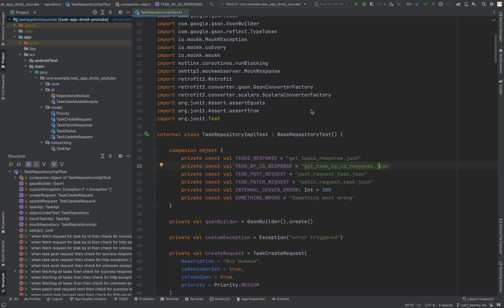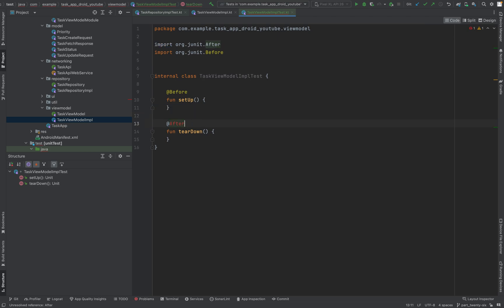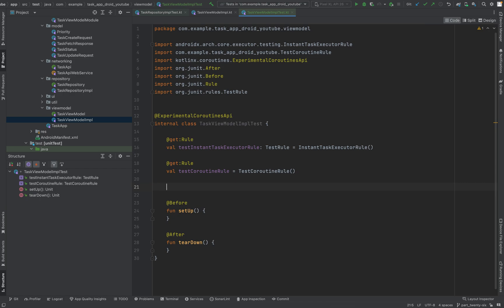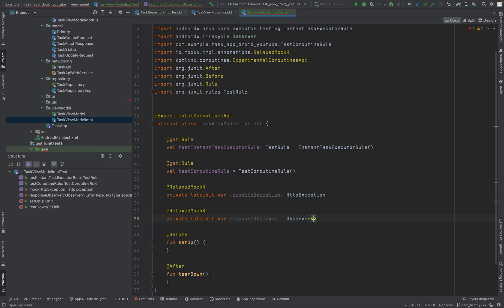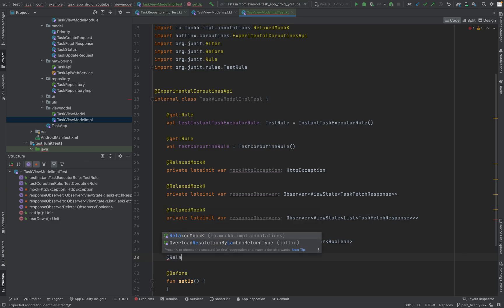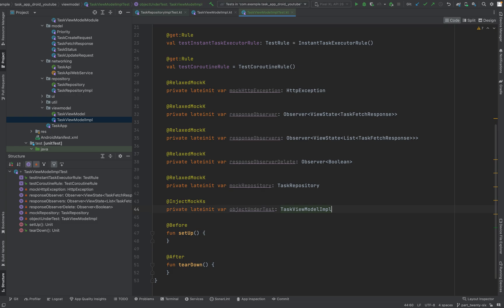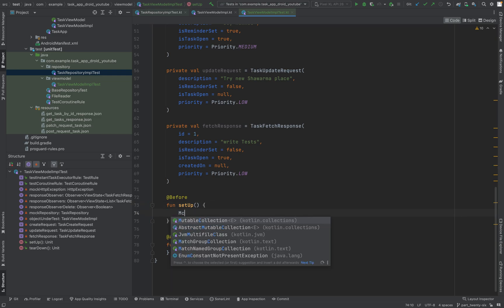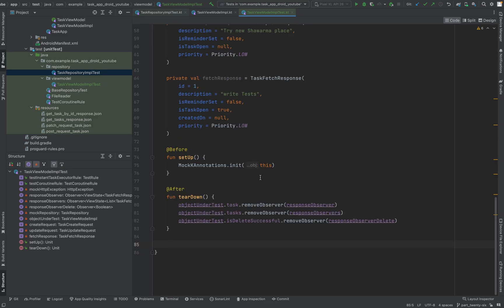Android MVVM CRUD Tutorial - PART 26 | Setting Up TaskViewModelImplTest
In this video, we show how to prepare the TaskViewModelImplTest class for unit testing in an Android MVVM app. You’ll learn how to set up necessary fields, mock dependencies, and create methods for effective testing. By the end, your TaskViewModelImplTest class will be ready for detailed unit tests.

Android MVVM CRUD PART 26 | Test Setup for TaskViewModelImpl
TaskViewModelImplTest Setup | Android MVVM PART 26 Tutorial
Android MVVM Tutorial | PART 26 | TaskViewModelImplTest Setup
Android MVVM PART 26 | Setting Up TaskViewModelImplTest for Testing
MVVM CRUD PART 26 | Set Up TaskViewModelImplTest in Android
Android MVVM PART 26 | TaskViewModelImplTest Setup for Unit Tests
TaskViewModelImplTest in Android MVVM | Setup Guide PART 26
Android MVVM CRUD PART 26 | TaskViewModelImplTest Test Setup
TaskViewModelImplTest Setup | Android MVVM PART 26
PART 26: Android MVVM | Setup TaskViewModelImplTest for Unit Testing
TaskViewModelImplTest Setup Explained | Android MVVM PART 26
Android MVVM CRUD PART 26 | Preparing TaskViewModelImplTest
TaskViewModelImplTest Setup for Testing | Android MVVM PART 26
Android MVVM CRUD | TaskViewModelImplTest Setup Tutorial PART 26
Setting Up TaskViewModelImplTest | Android MVVM PART 26
Android MVVM CRUD PART 26 | Prepare TaskViewModelImplTest for Unit Testing
TaskViewModelImplTest Setup in Android | MVVM CRUD PART 26
Android MVVM PART 26 | TaskViewModelImplTest Setup Explained
Setting Up TaskViewModelImplTest for Android MVVM | PART 26
Android MVVM CRUD PART 26 | Setup TaskViewModelImplTest for Unit Test